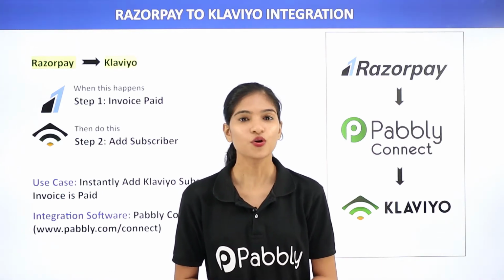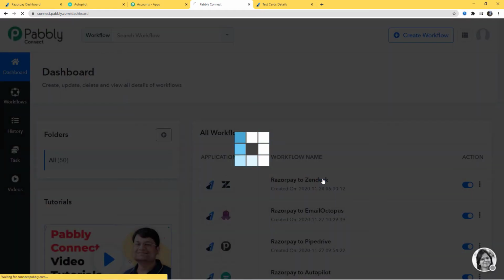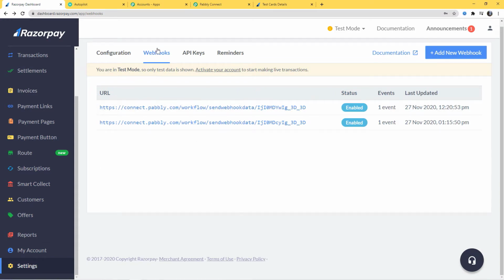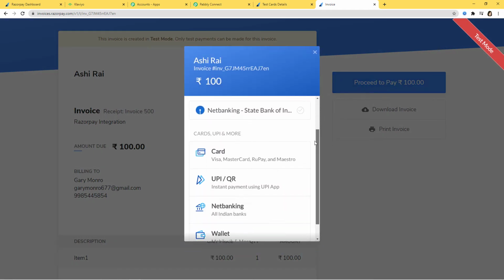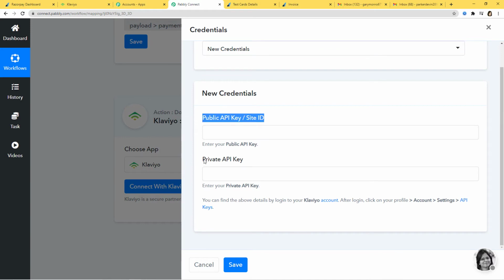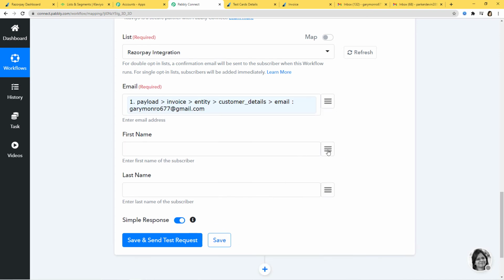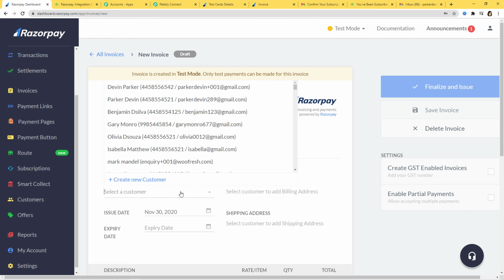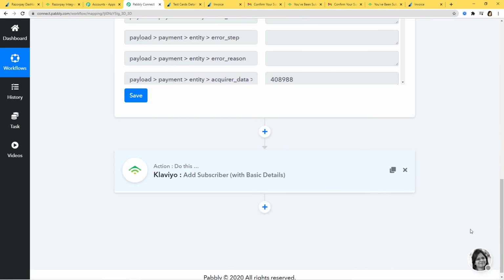Instantly Add Klaviyo Subscriber when Razorpay Invoice is Paid | Razorpay Klaviyo Integration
✅ In this video, we will learn how to instantly add Klaviyo subscriber when Razorpay invoice is paid using Pabbly Connect.

Razorpay Klaviyo Integration